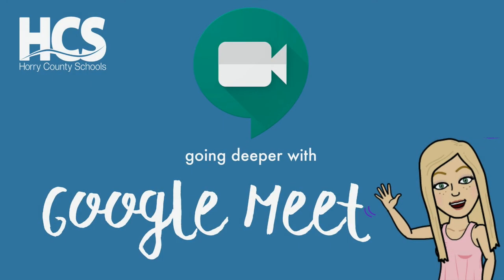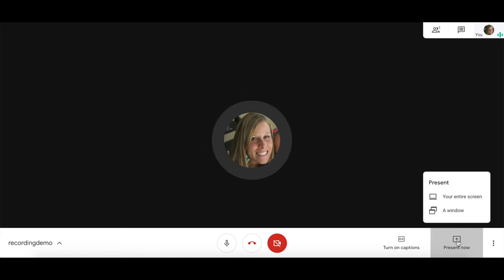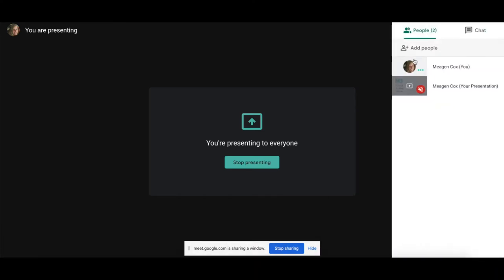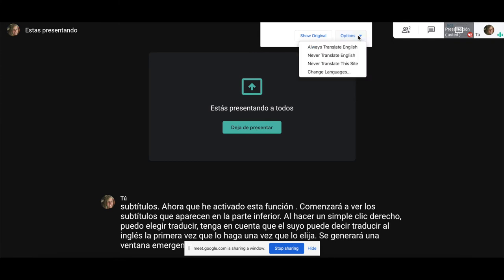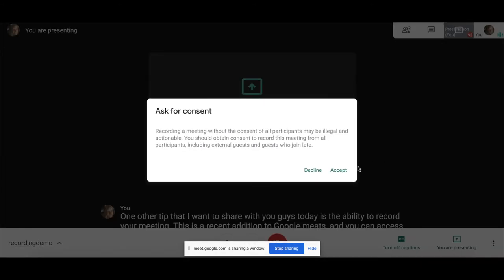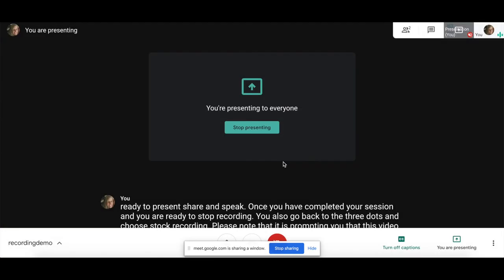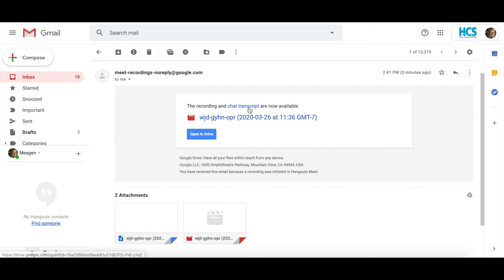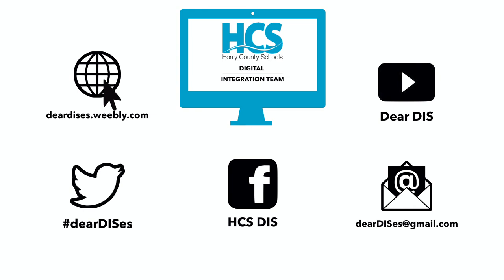Going Deeper with Google Meet Tutorial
In this video, we will explore some additional tips and advanced features of Google Meet. We will also look at recently added features.

- Getting started with Google Meet
- Google Meet for Students - tutorial
- Poetry Discussions using Google Meets
- Parent Tips for Google Meet tutorial
- Teacher Tips for Parents Site by Ms. Mayo
- How to update your Google Meet sessions tutorial